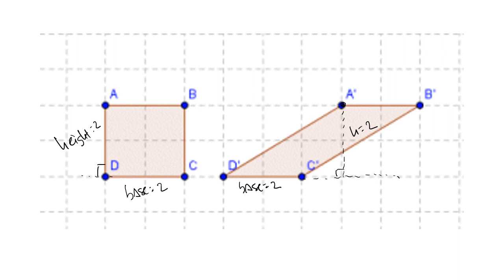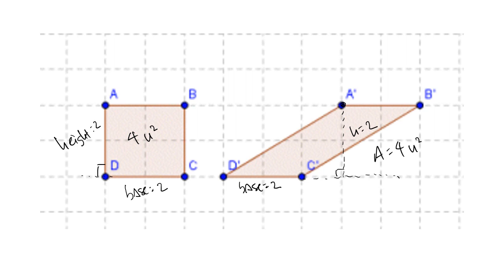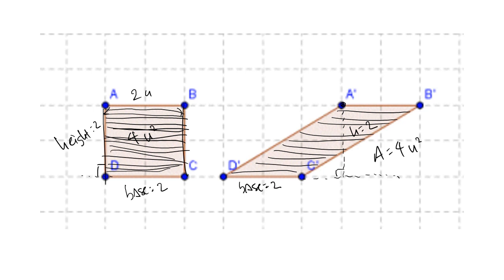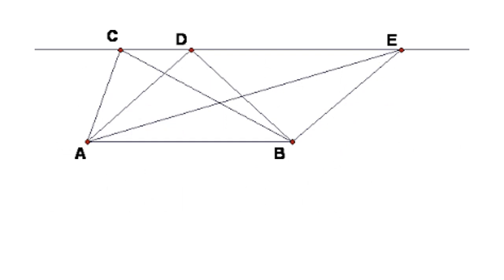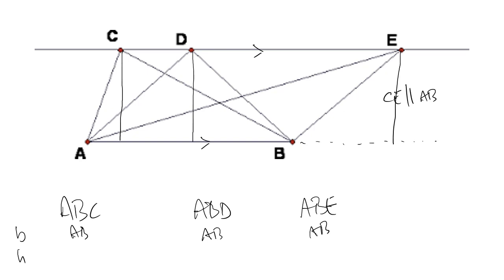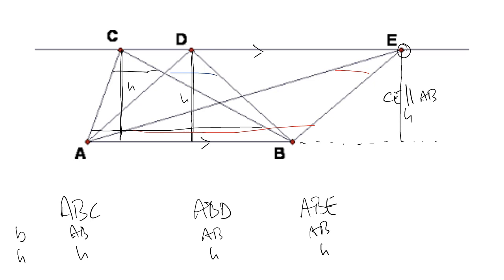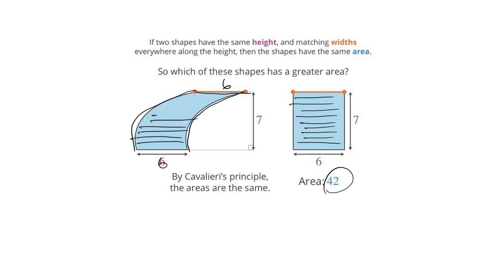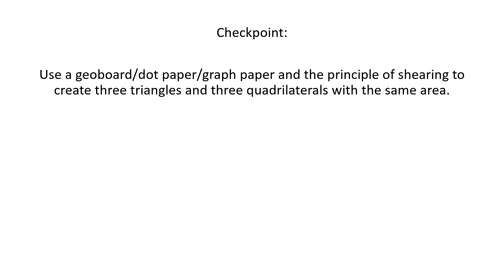Video 12.5: Shearing: Changing Shapes Without Changing Areas